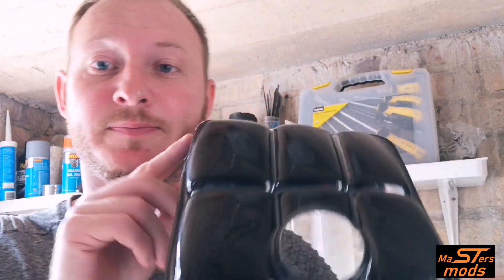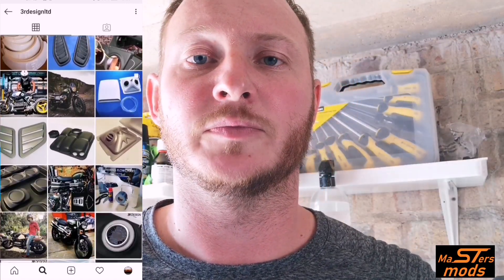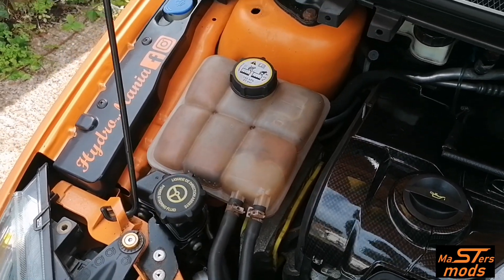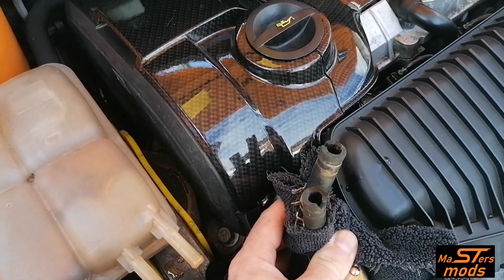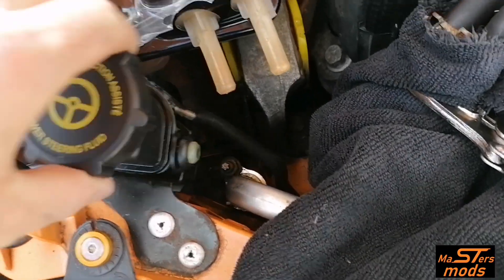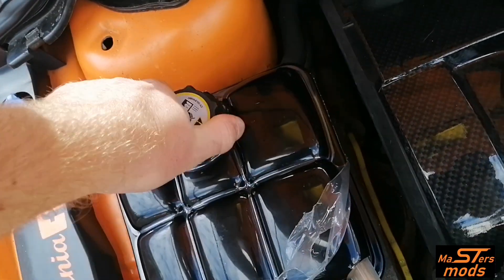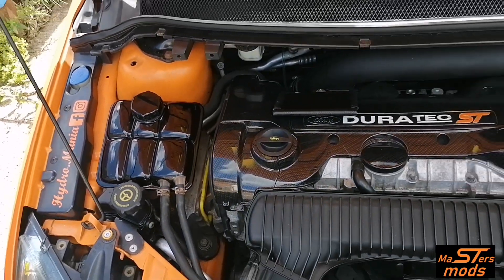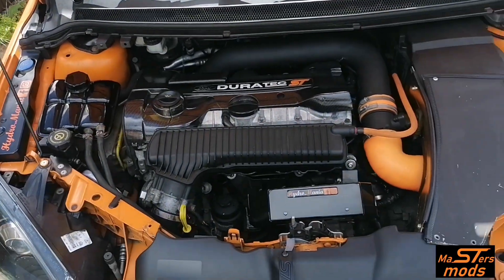Installing a 3R Design coolant reservoir cover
3R design Ltd on facebook

Intro -
Musician: Jef